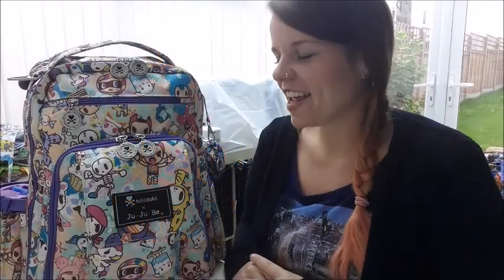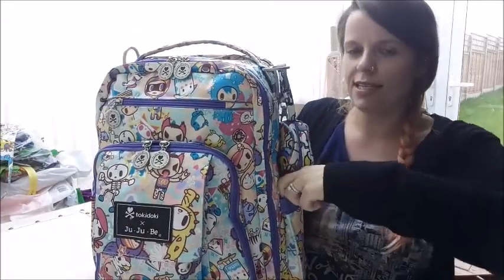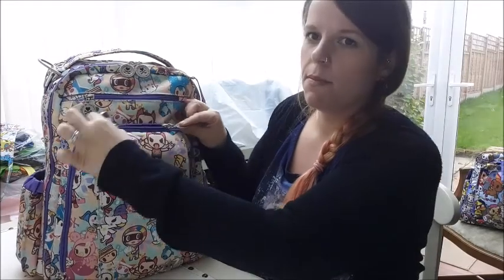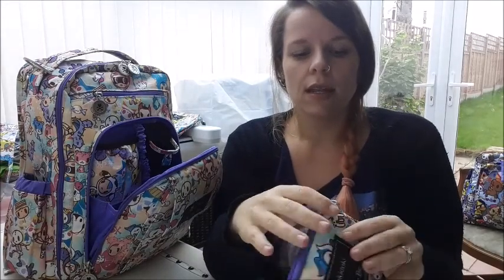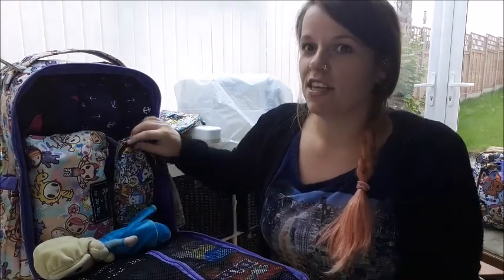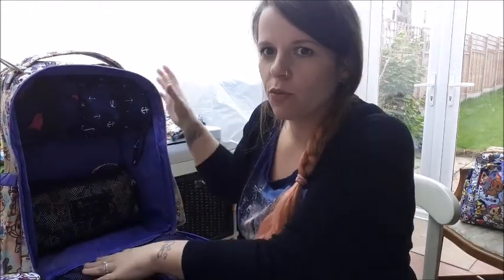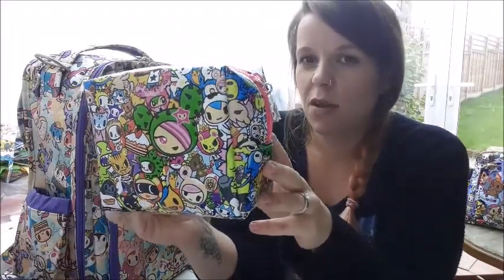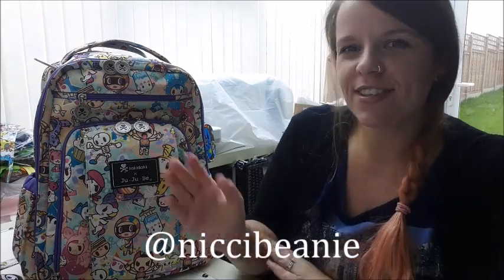How I Pack my Ju-Ju-Be Be Right Back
Packing video for the JuJuBe Be Right Back. Shown in the Tokidoki print Perky Toki.